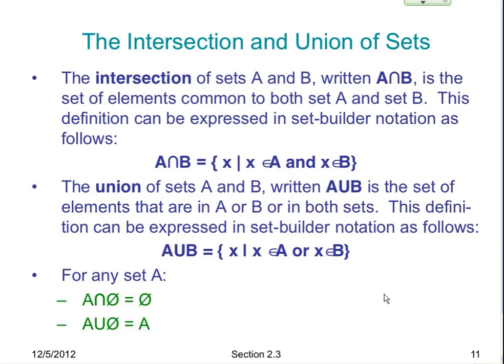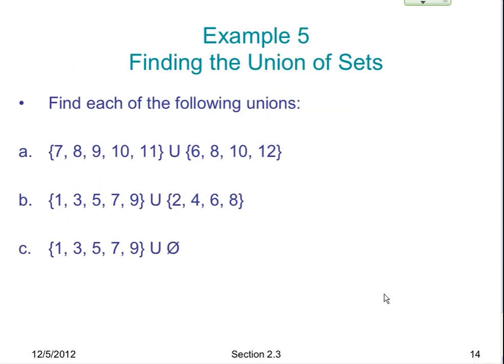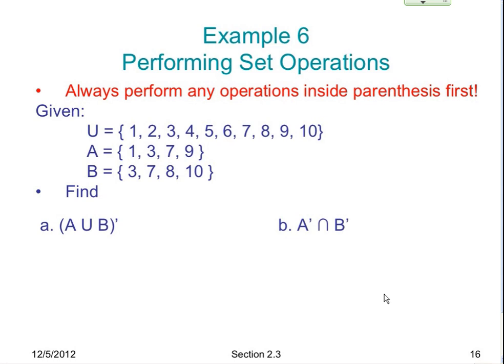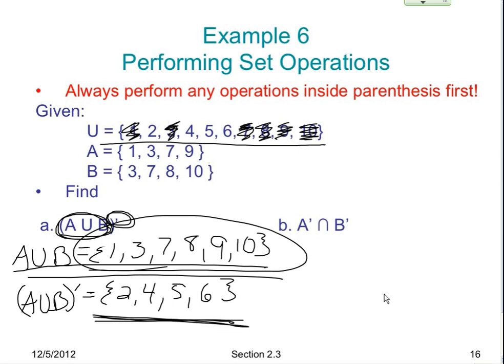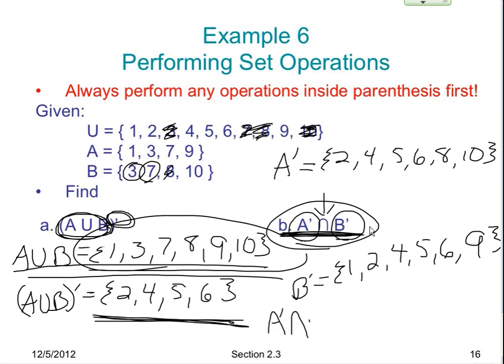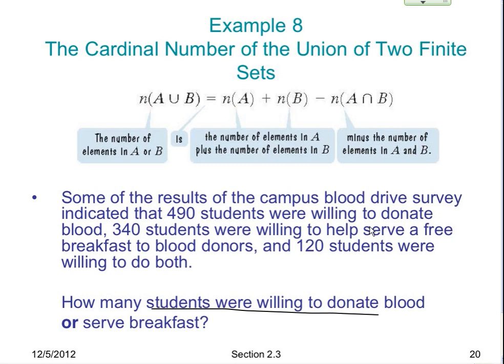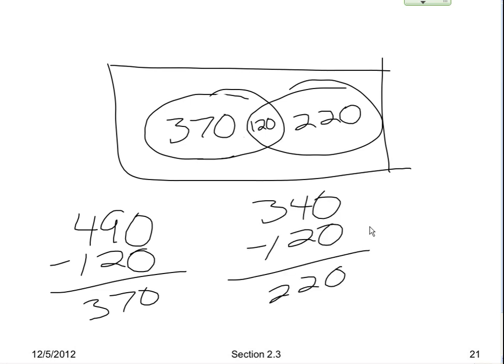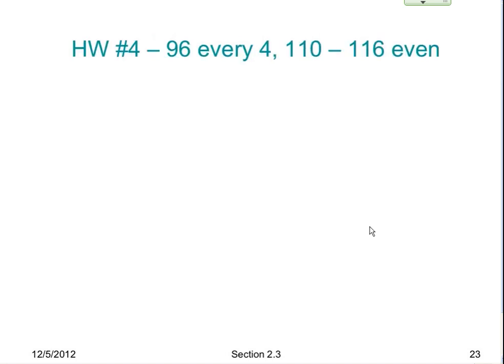Topics - Section 2.3 Part 2 of 2